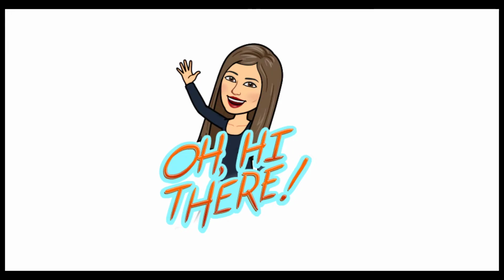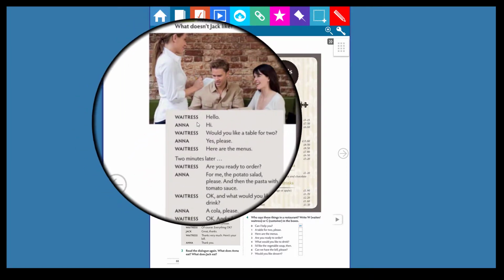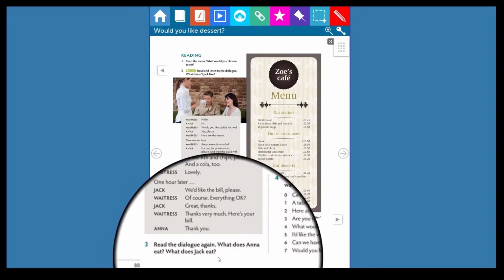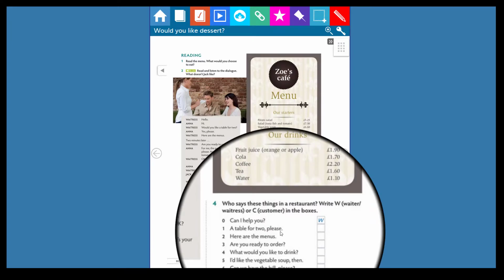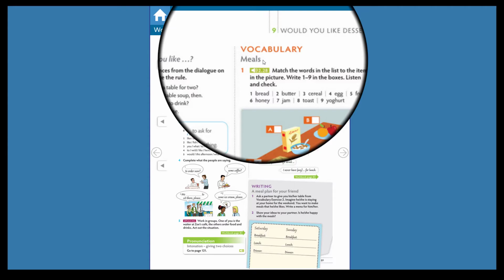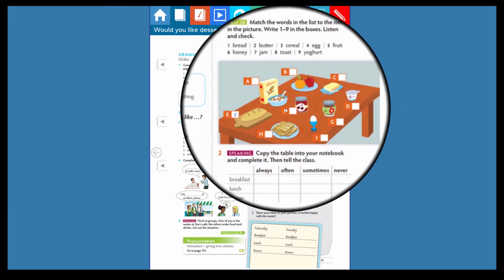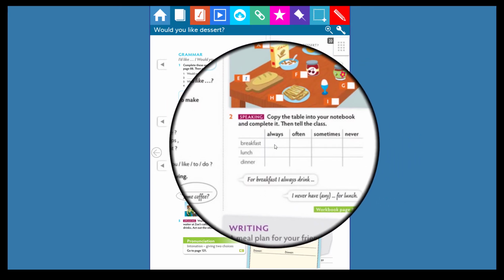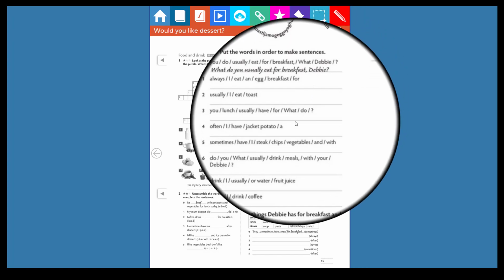Lesoon 14 6th grade